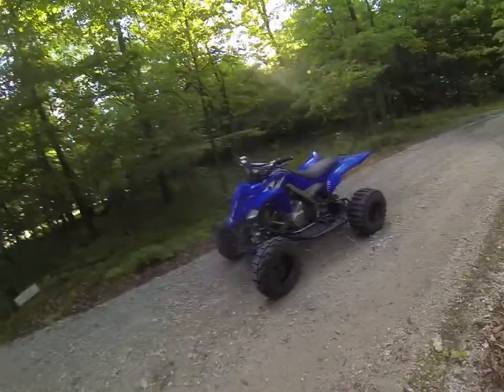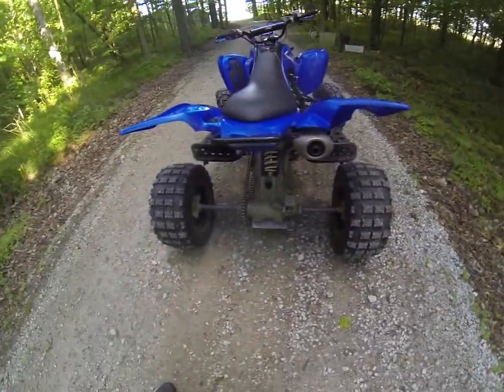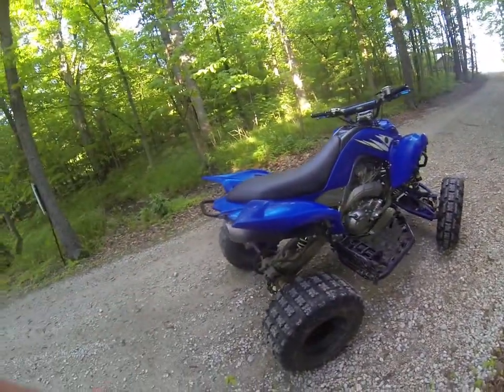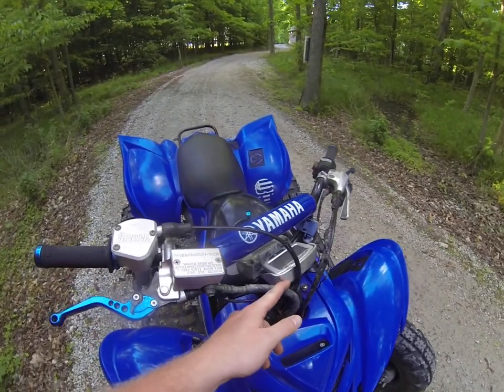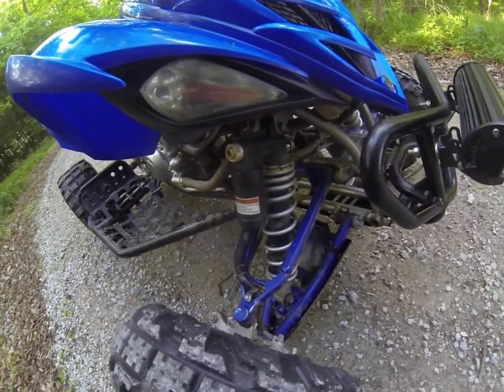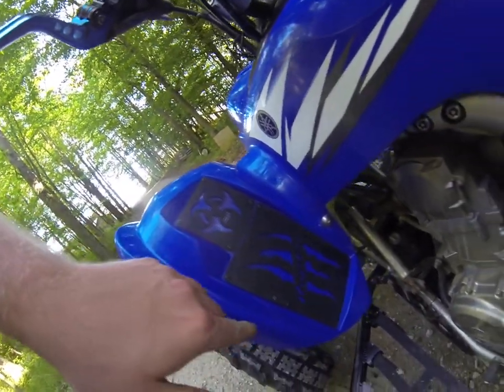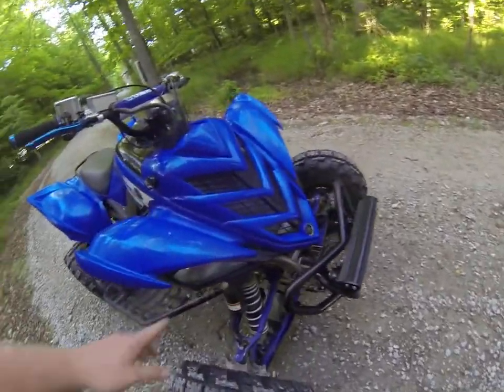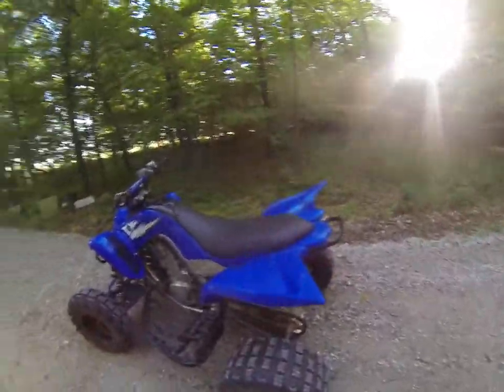Why you should buy RAPTOR 700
This video shows a walk around my 2006 Yamaha Raptor 700R and why I believe you should buy one.